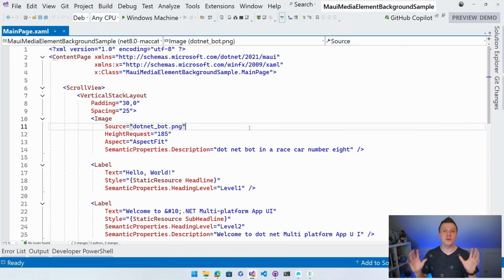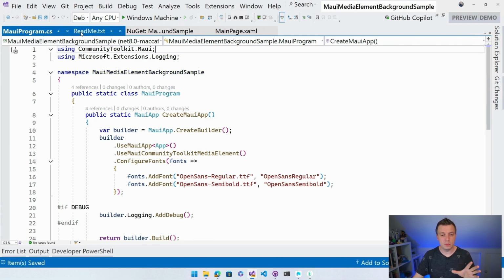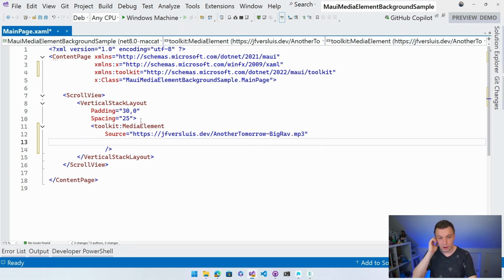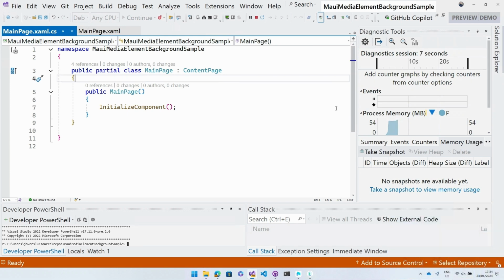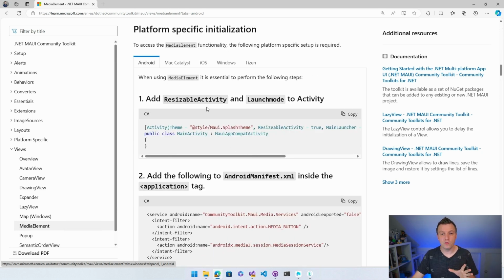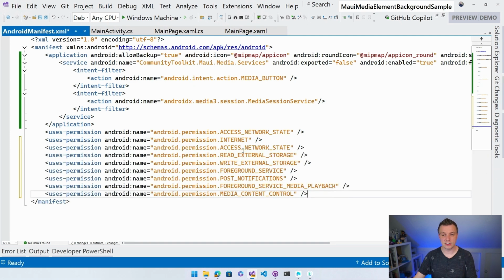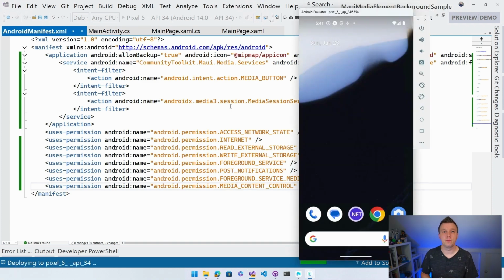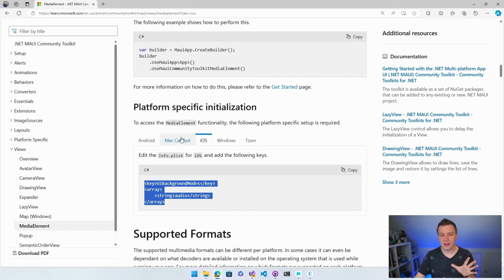Background Media Playback and Lock Screen Controls for MediaElement Are Here!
MediaElement in .NET MAUI just got a lot more useful! In the latest update you can now play your media in the background and control it from the device lock screen! Want more details about MediaElement? Check this out

In version 4.0 of the .NET MAUI Community Toolkit MediaElement you can now set metadata for you media, control playing media from the lock screen or control center and play audio in the background! In this video I'll show you how to do all of this!

⏱ Timestamps
00:00 - MediaElement Updates!
00:15 - What is MediaElement Again?
00:37 - Background Playing, Metadata & Lock Screen Controls
01:27 - Install MediaElement NuGet
03:03 - Implement MediaElement
05:00 - Add Metadata to Media
05:49 - Lock Screen Controls on Windows
07:12 - Background Play Configuration Android
11:28 - Android Demo
12:34 - Enable MediaElement Background Play on iOS
13:51 - Live Demo iOS
15:10 - Connect With us on .NET MAUI Community Toolkit repo!